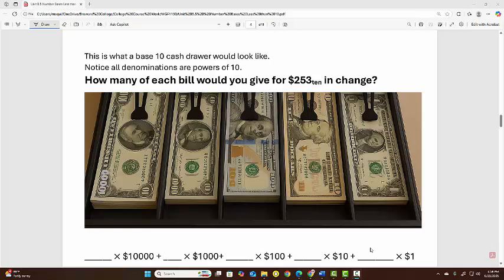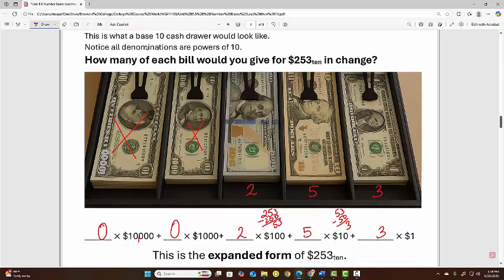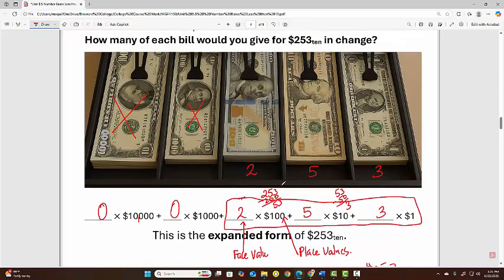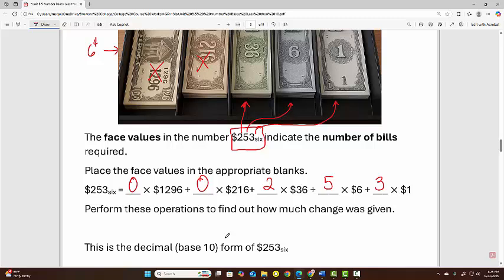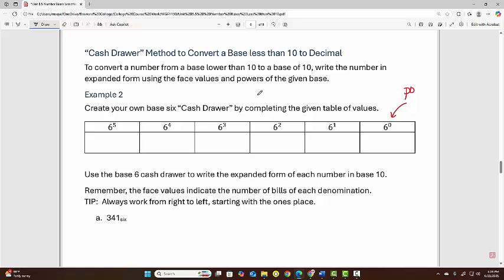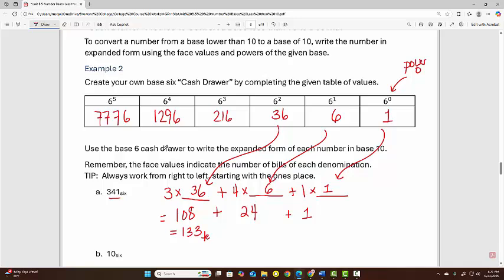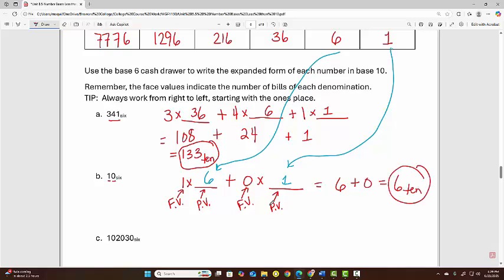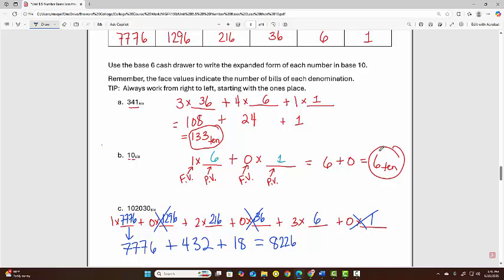Cash drawer method for Expanded Form of Base 6